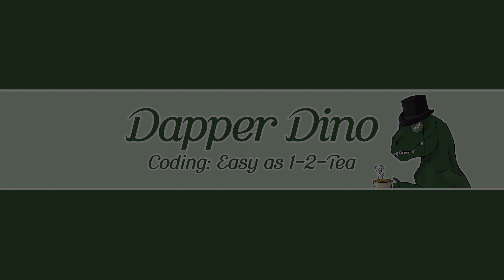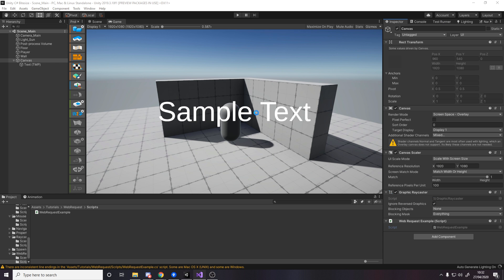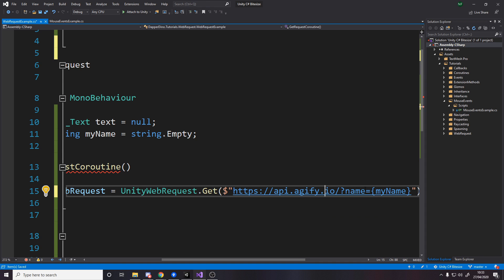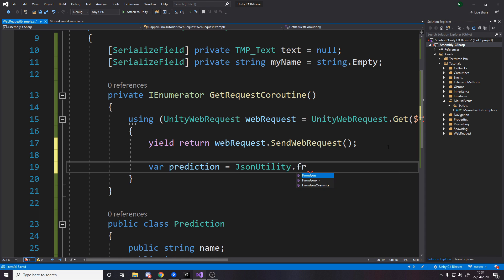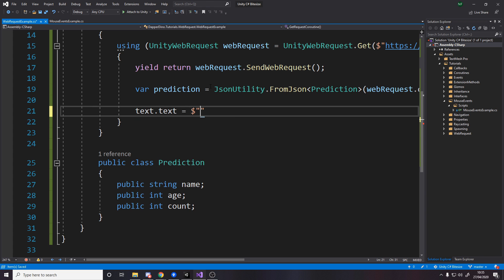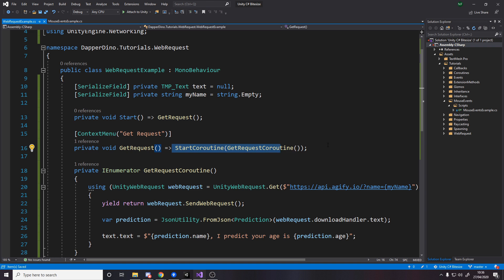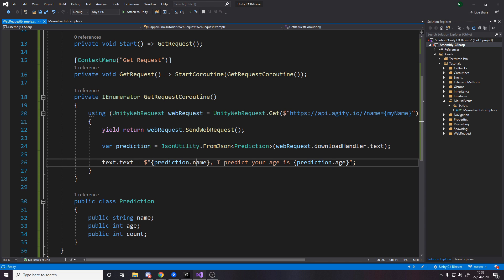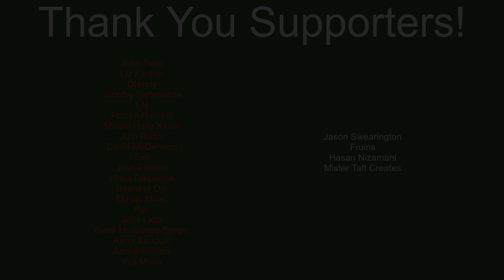Unity C# Bitesize - Web Request - (Intermediate)